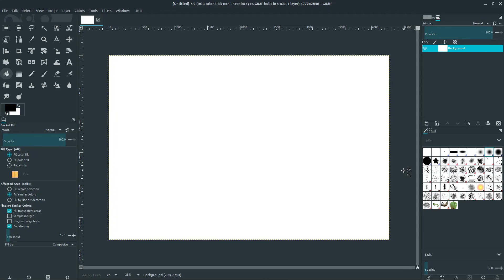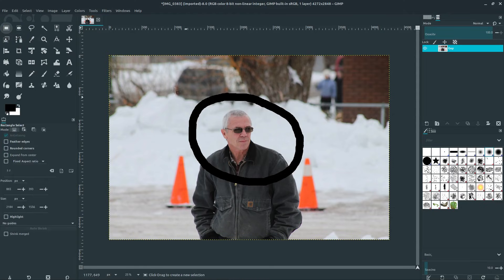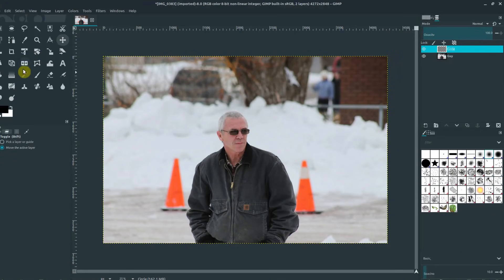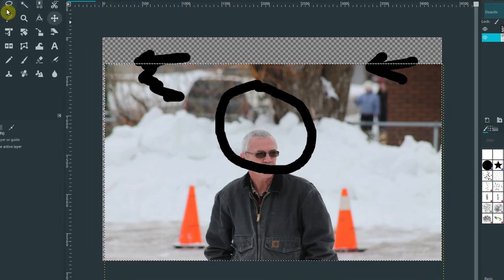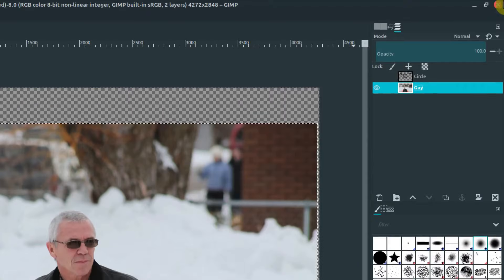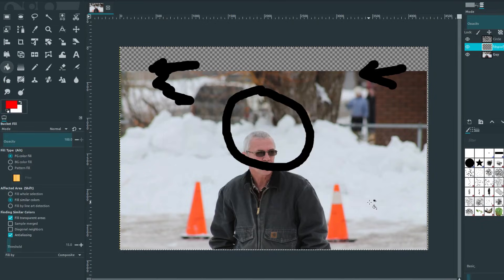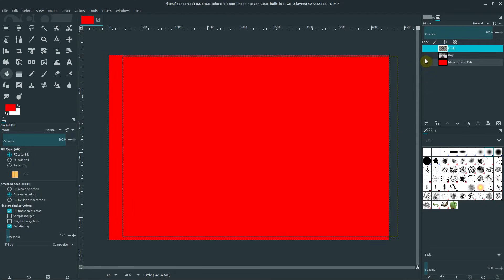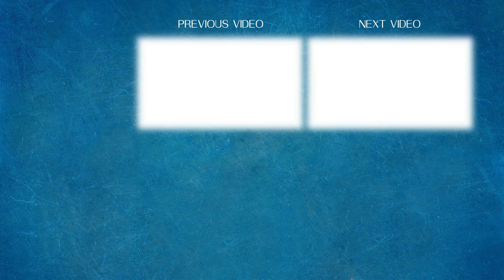Gimp Lesson 7 | Intro to Layers